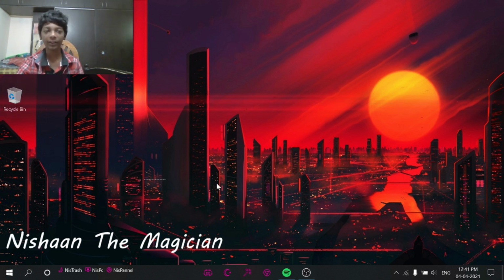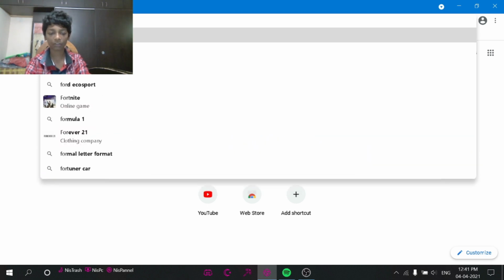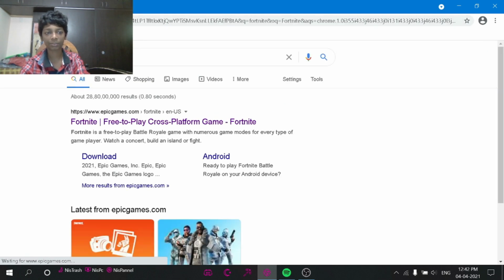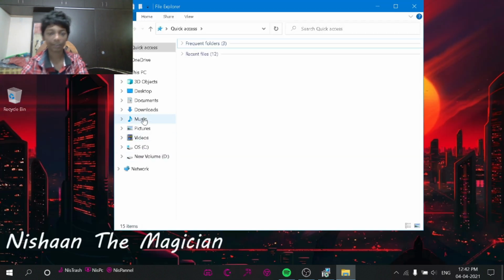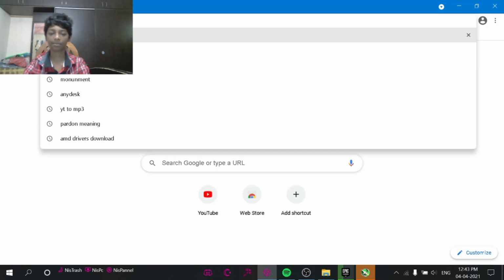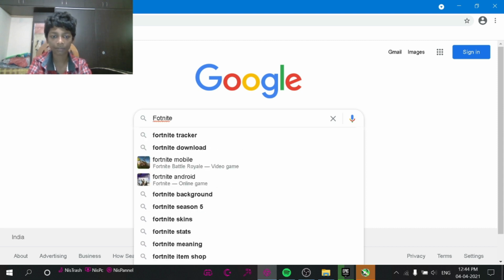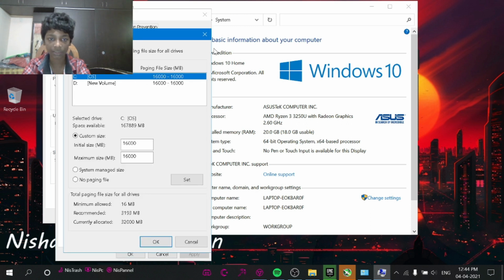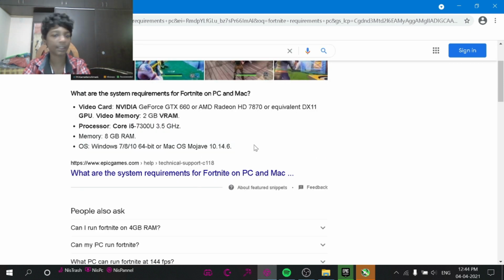How To Download Fortnite On Windows 10 (Tutorial)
Client Used: Lunar Client
Server: Hypixel
IP OF HYPIXEL: play.hypixel.net

             ~Peripherals~
KeyBoard: HID KeyBoaed Device
Mouse: Hp G200
Microphone: Acer Nitro Gaming Headset – Powerful Bass with Audio
Monitor: Generic PnP Monitor

         ~PC Specs~
 AMD Radeon Graphics Card
AMD Ryzen 3
20Gb(18GB usable) GIGABYTES RAM

Follow me on Xbox: FitJackTiger698
Friend me on Discord:NishaanTheMagician#2786​​

Recording software - OBS studios (328FPS)

Editing software - Flimora X